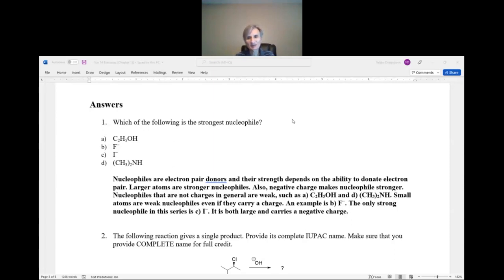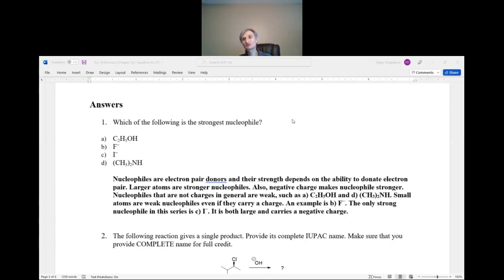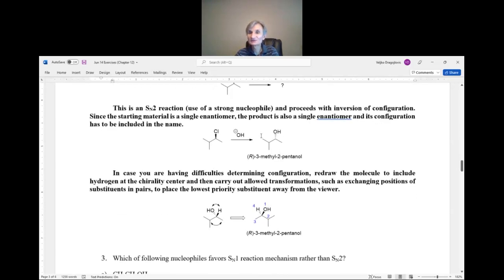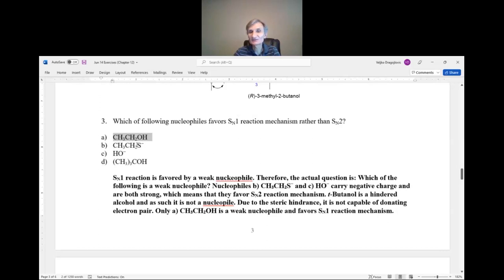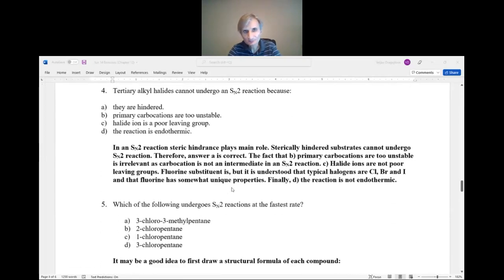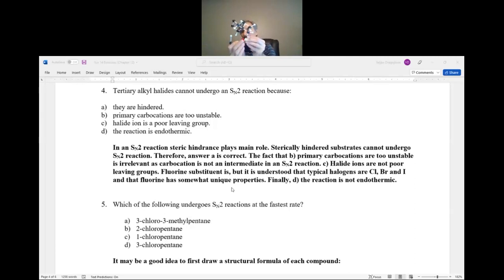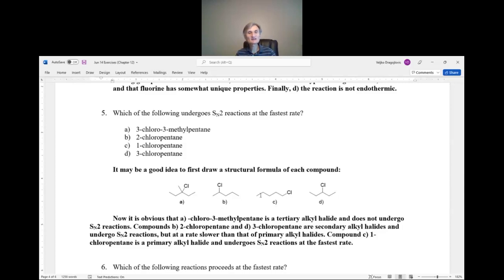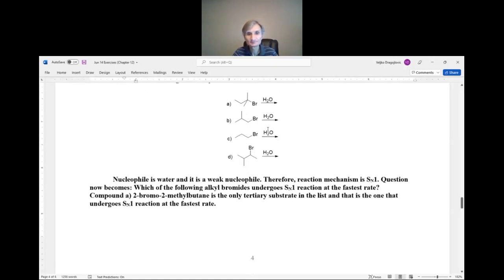Chapter 12 Exercises Part 2